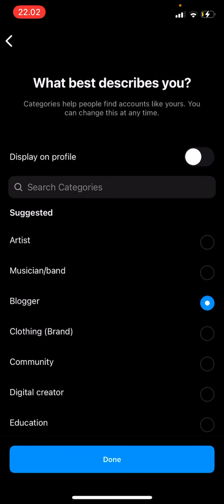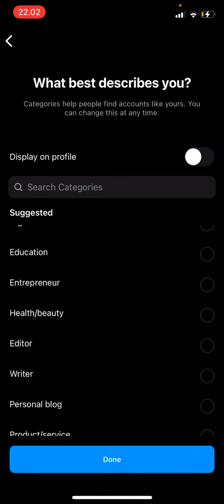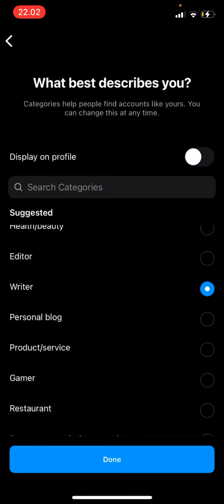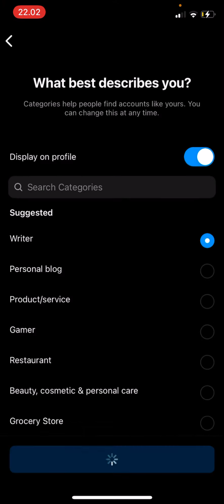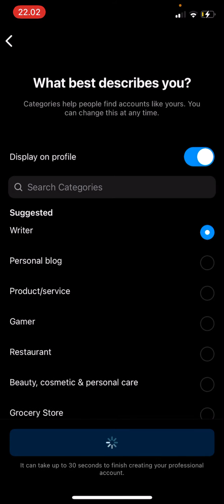How To Add A Title Under Your Instagram Name NEW UPDATE July 2022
Add a title under your Instagram name by watching this tutorial.